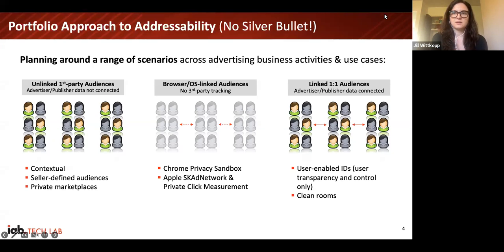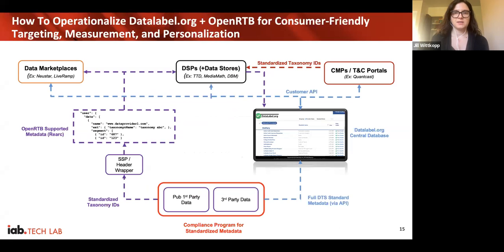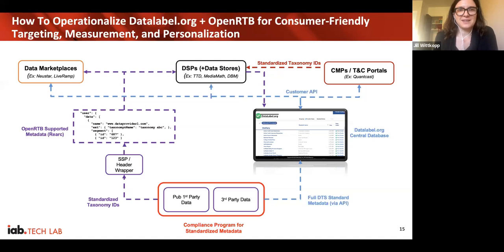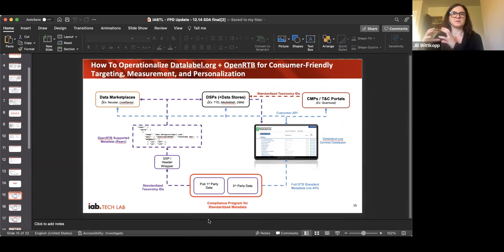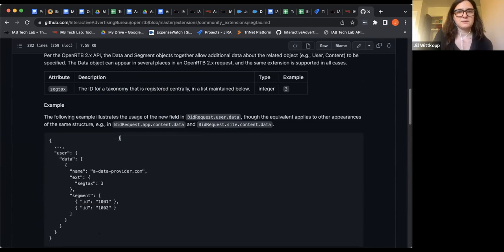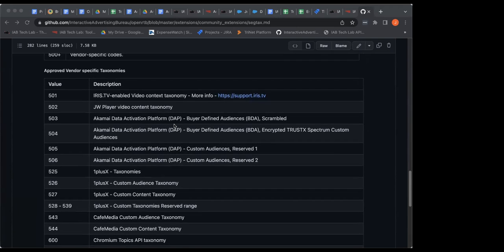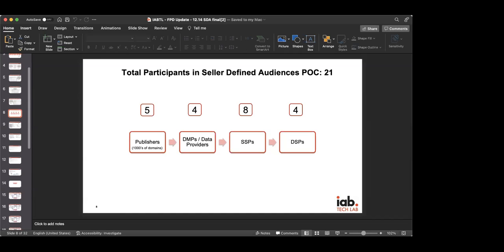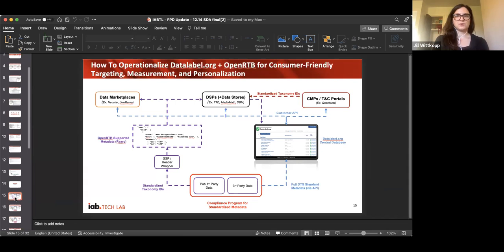Seller Defined Audiences with IAB Tech Lab